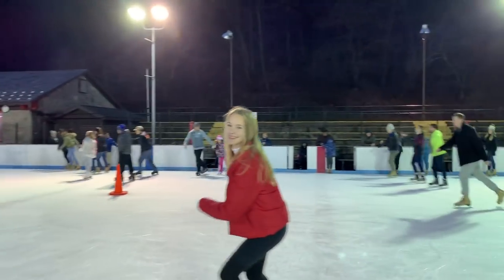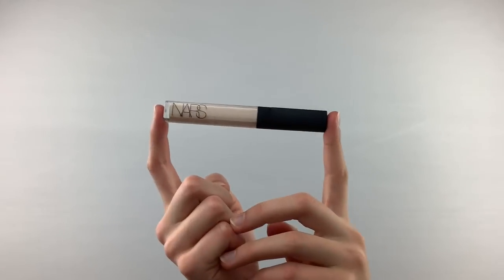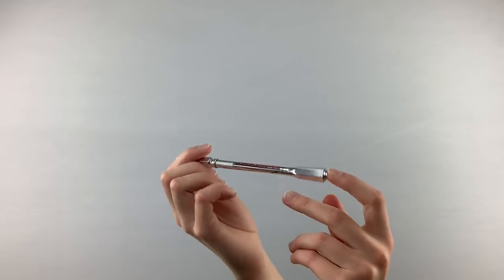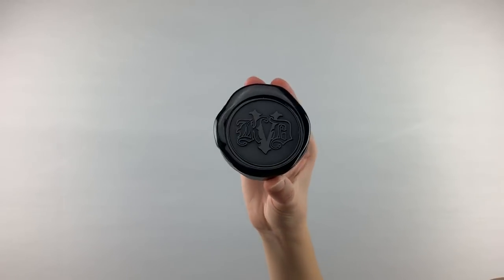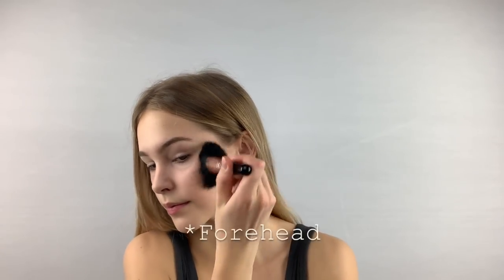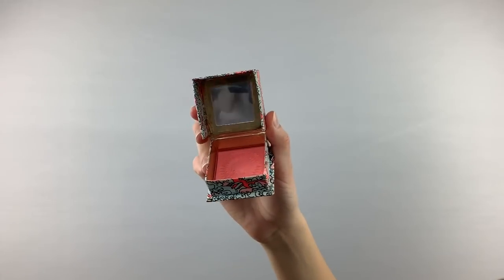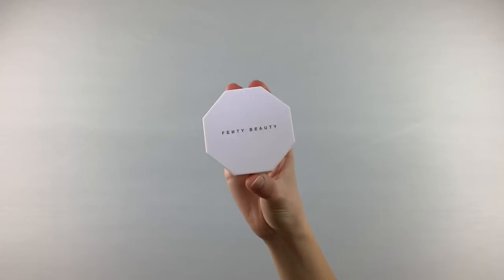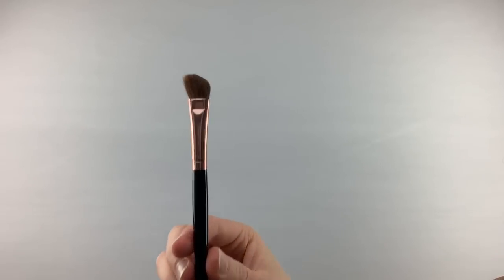My First Video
Hey, guys! I am so excited to start my adventure on youtube.